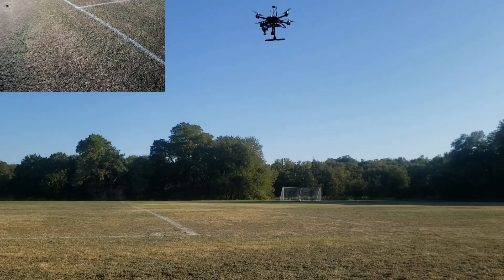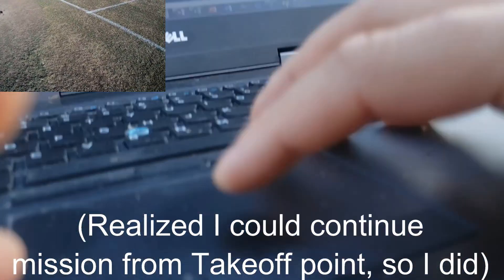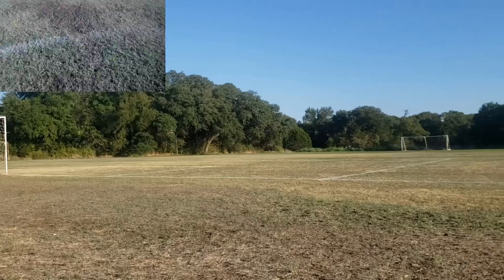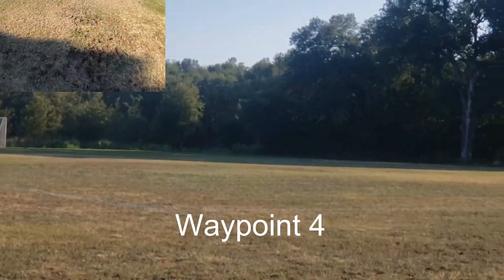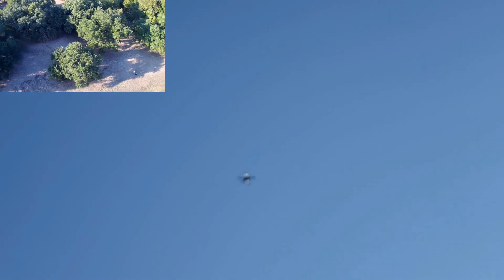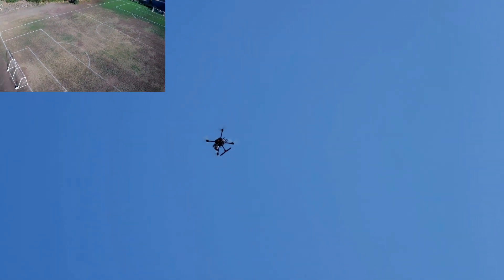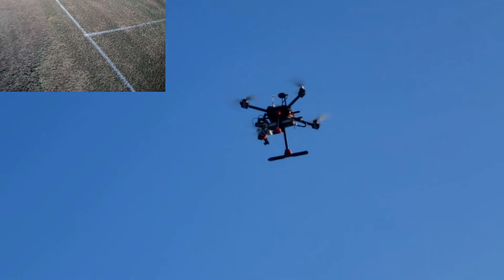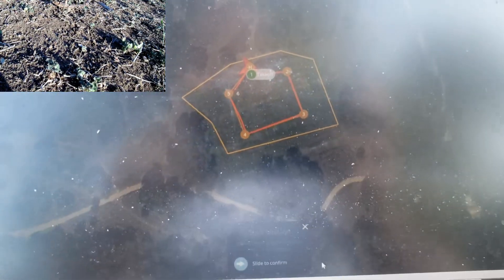NXPHovergames - Mission Impossible 1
My first mission (autopilot) flight!

Not impossible for QGroundControl and PX4.   But would have been for me doing the flying!